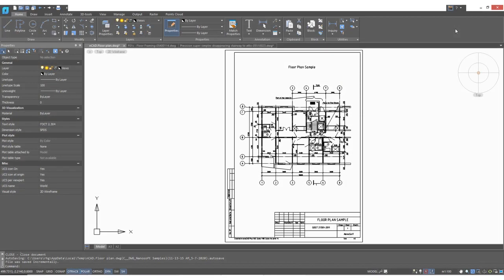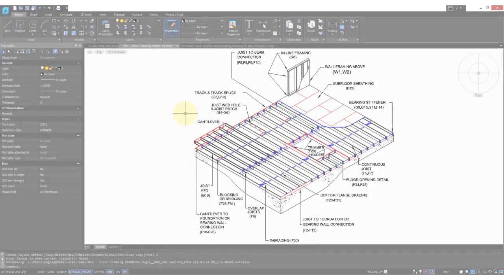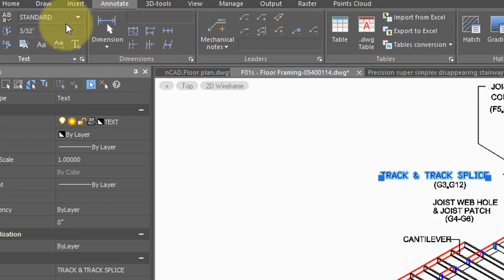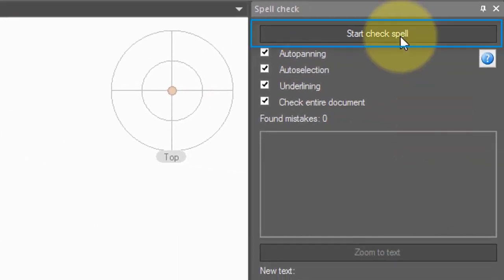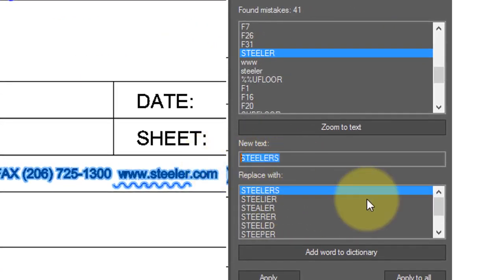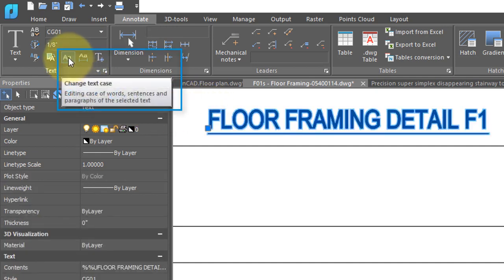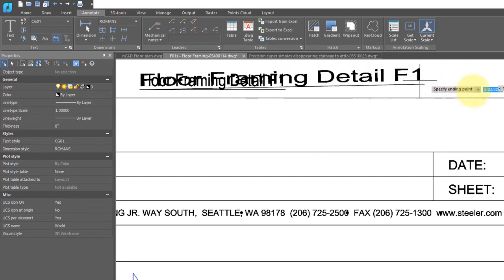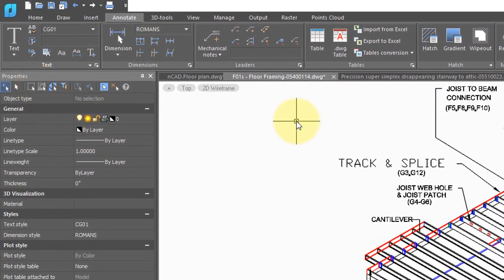Working with text in nanoCAD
In this video, you will acquire the knowledge about how to work with text, for example changing the style and height, and editing the wording of text. Text gives you details about parts of drawings, for example in dimensions, tables, notes, and tile blocks. You also learn how to perform spell checks, change the case, width, and angle of text, and toggle it back and forth
between regular and contour outlines (quick text).